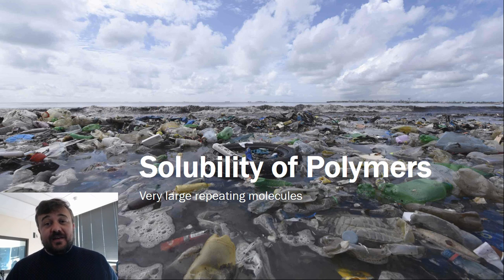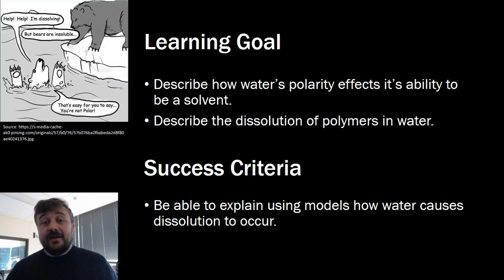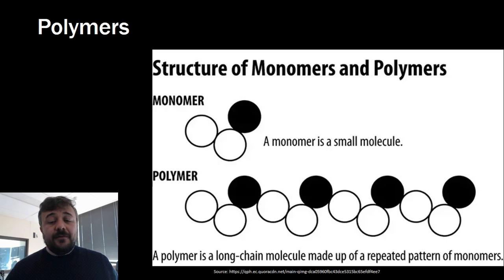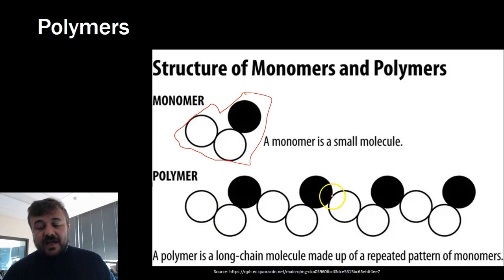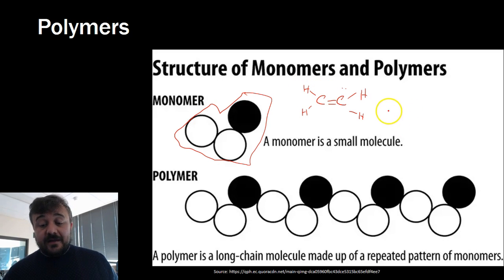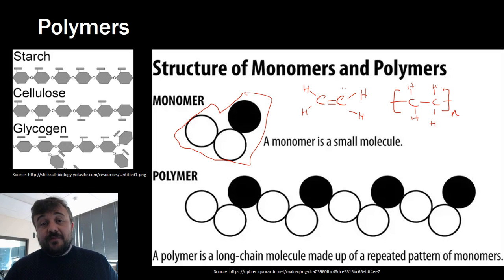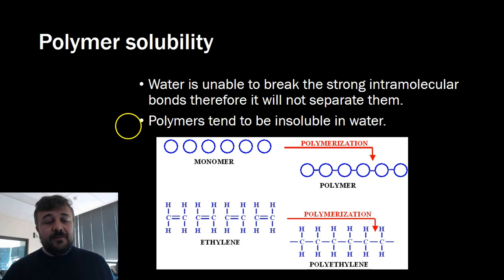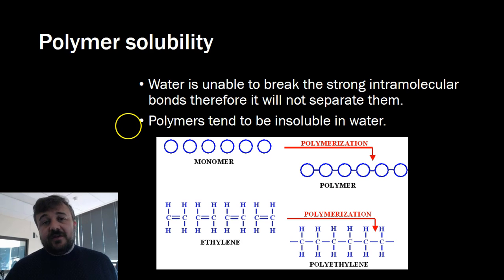Solubility of Polymers